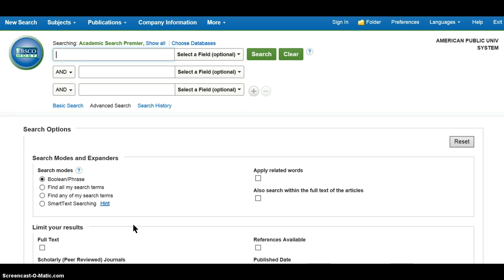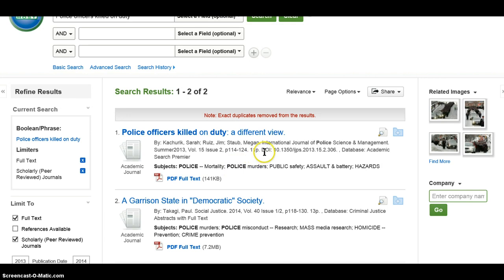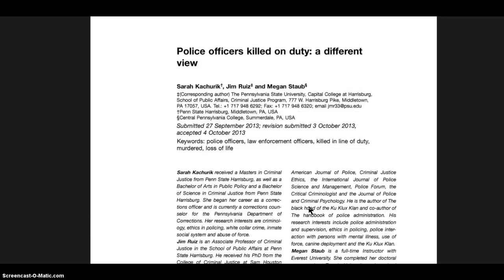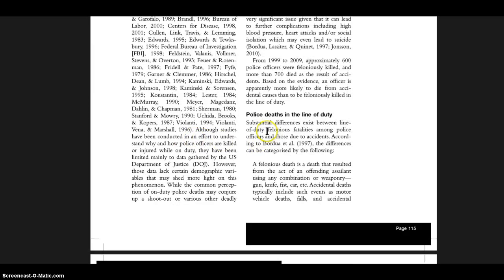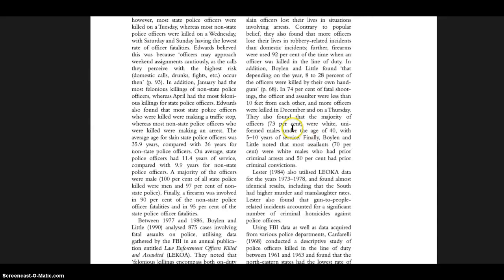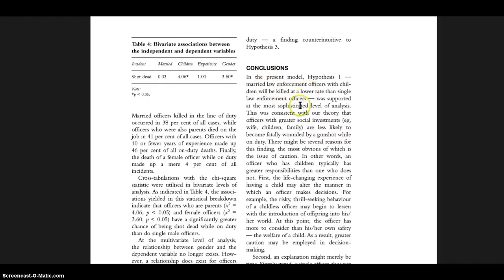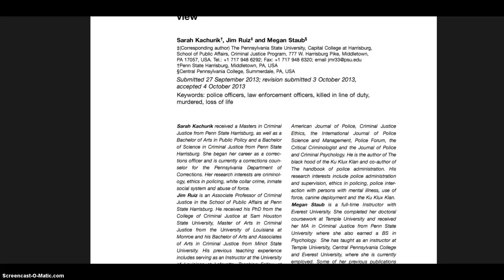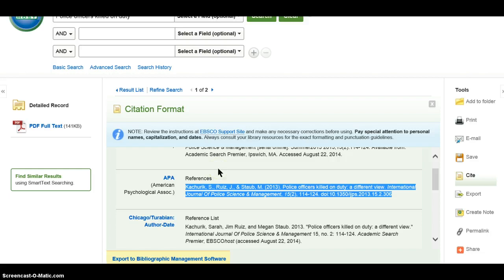How to Interpret a Peer-Reviewed Journal Article